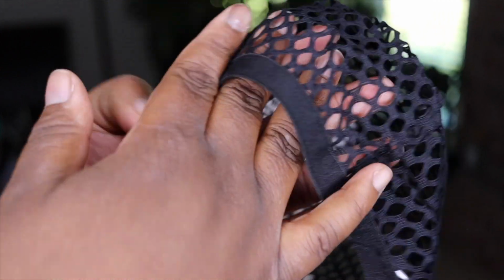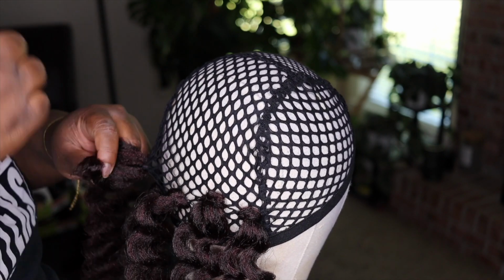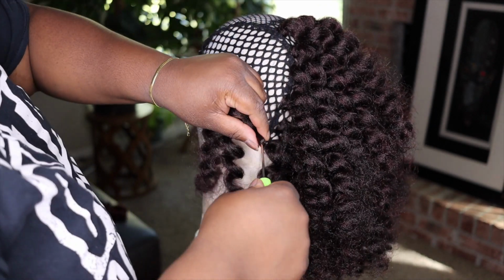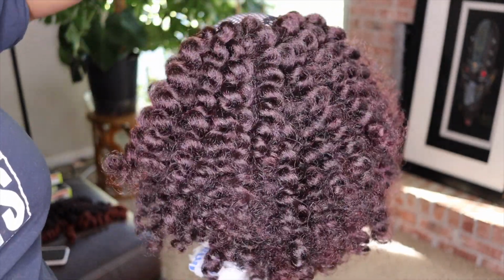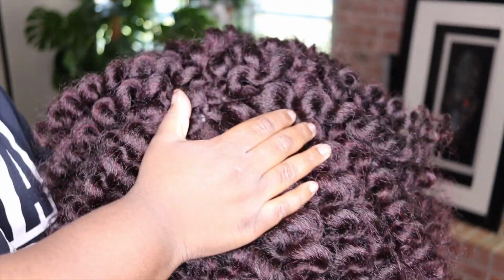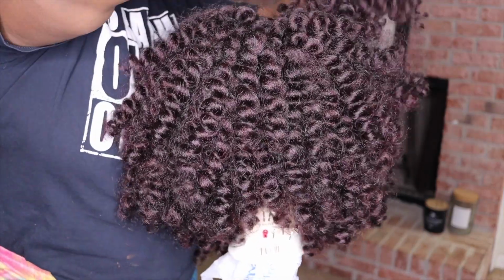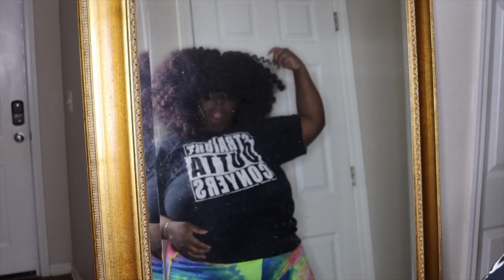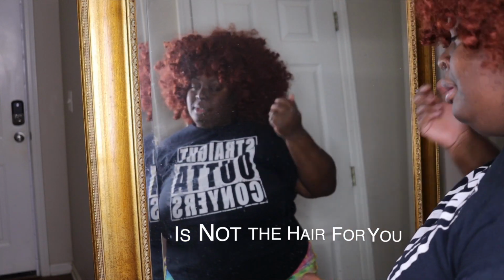CROCHET WIG | OUTRE XPRESSION CUEVANA BOUNCE HAIR | NO LEAVE OUT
Hey Queens!

I was missing my crochet and I wanted to try something a little spicy for the Spring but affordable because we have to maintain our coins. And I have to thank the gorgeous  @withsimi for inspiring this Slay. I hope I did you justice with my recreate sis, you are truly a beauty and this hair & color are EVERYTHING! Thank you for sharing!

Of course, I had to share this look with y'all because we are a Tribe and when one of us looks good, we ALL look good. But keep in mind that I'm an artist.. and I'm sensitive about my shit 🙃 I don't mind feedback but keep it cute, classy and positive in the comments please and thank you.

As always I will have all details and items needed linked below (as long as I can find them). And I will be doing more affordable hairstyles coming up so consider this the just a teaser!

Thank you for rocking with me Queens - I appreciate each and every one of you more than you know. Don't forget to Tag Me on insta so I can see your hair!

xo,
Quinita ♥️

Here is a list of everything you need to recreate this look:
-- Cueva Bounce Hair (6 packs)
-- Crochet Needle
-- Scissors
-- Crochet Wig Cap
-- Mannequin Head and Wig Stand
-- T-pins or Push Pins

Wig Cap: could not find link. Just check your local beauty supply

If you have any questions drop them below and I'll do my best to help!